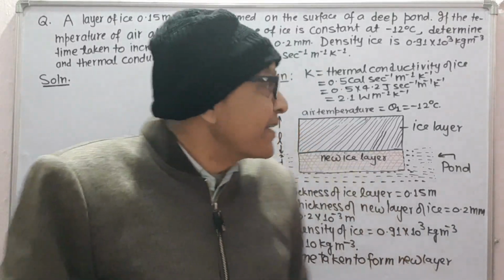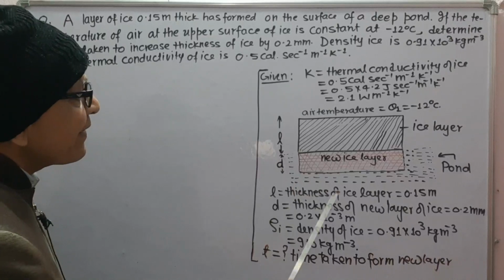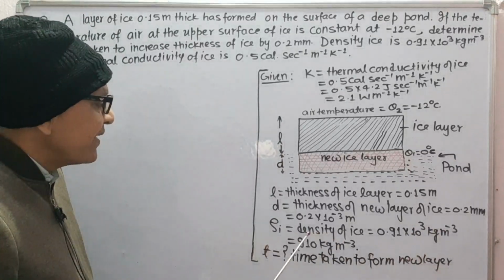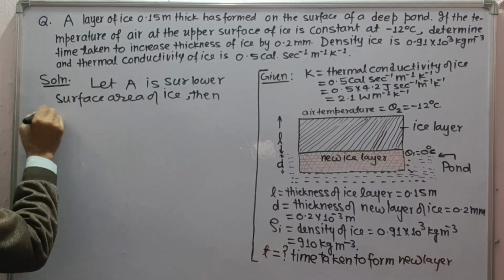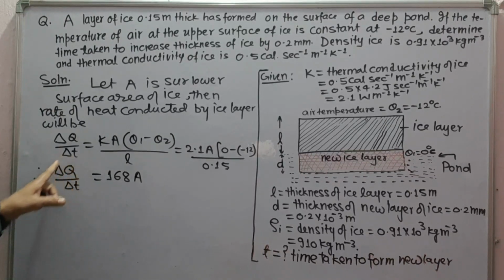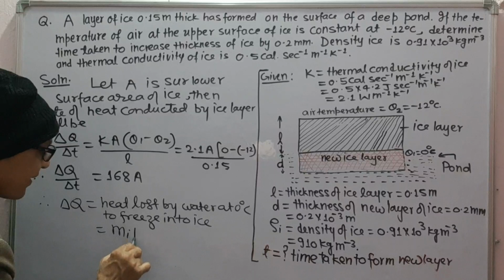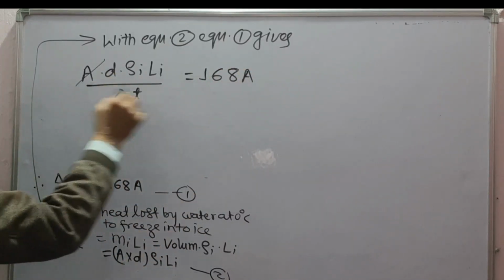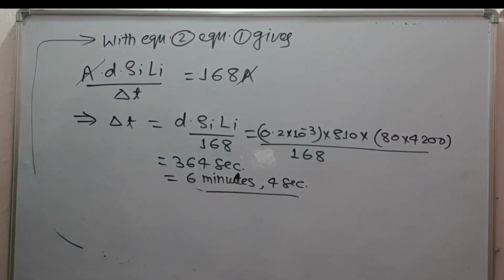A numerical problem based on thermal conductivity and freezing of water @rn.tripathi on physics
A numerical problem based on thermal conductivity and freezing of water in a deep pond has been solved with explanations...